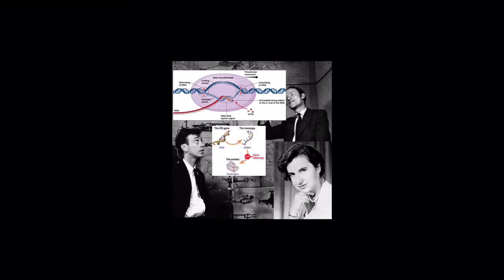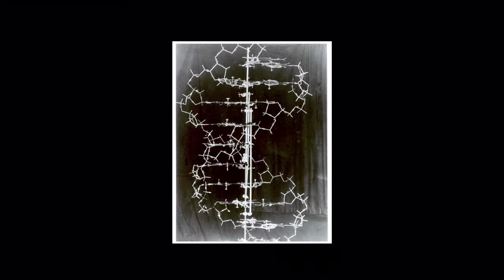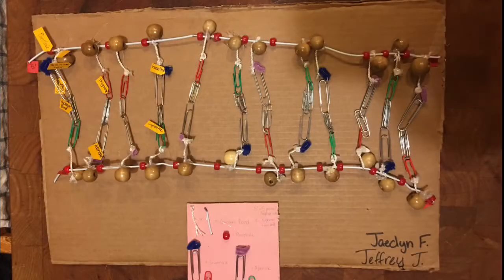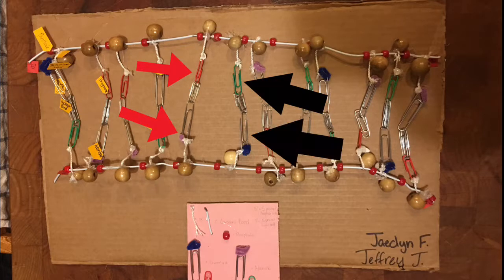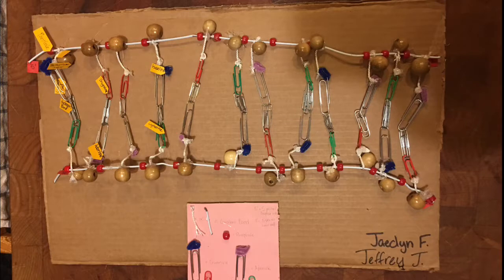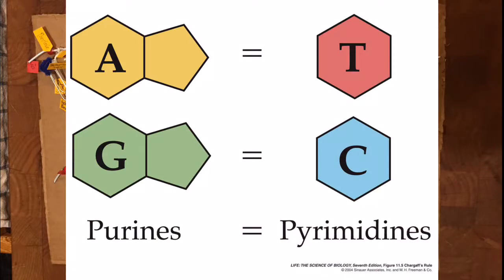DNA MODELS: The History and More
An amazing video of DNA models. Ta-Dah.
I've been trying to upload this video for 4 hours. RIP.